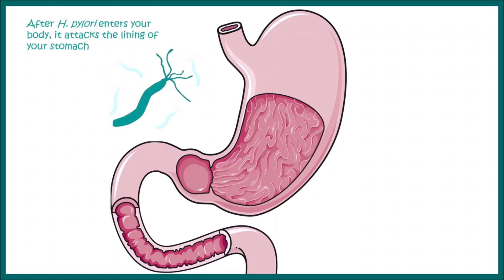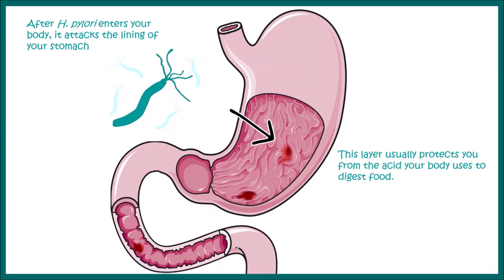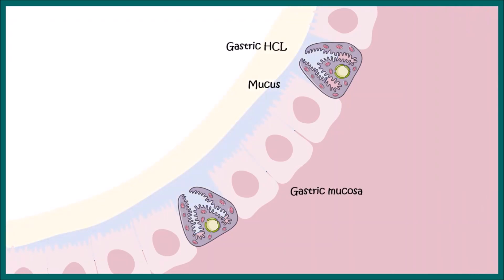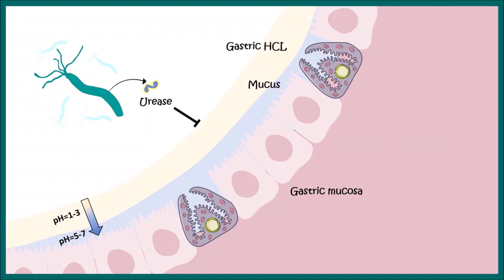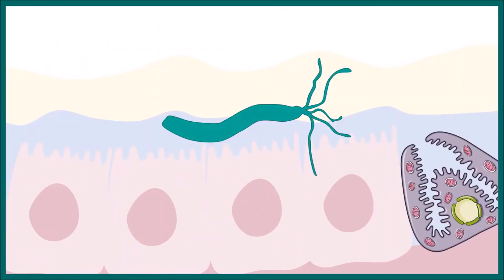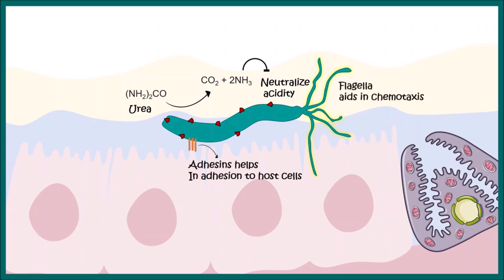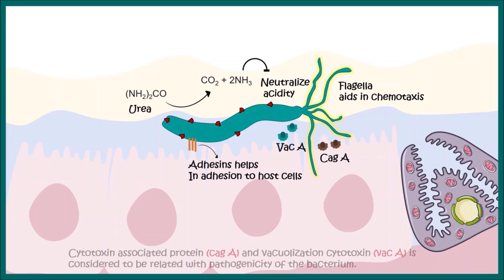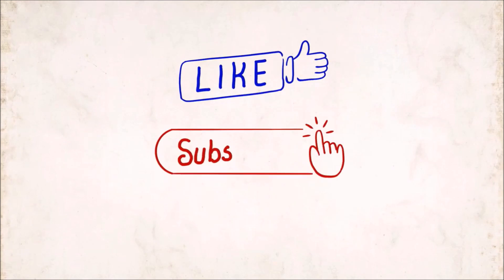Helicobacter pylori H pylori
Helicobacter pylori (H. pylori) infection occurs when Helicobacter pylori (H. pylori) bacteria infect your stomach. This usually happens during childhood. A common cause of stomach ulcers (peptic ulcers), H. pylori infection may be present in more than half the people in the world.

Most people don't realize they have H. pylori infection because they never get sick from it. If you develop signs and symptoms of a peptic ulcer, your health care provider will probably test you for H. pylori infection. A peptic ulcer is a sore on the lining of the stomach (gastric ulcer) or the first part of the small intestine (duodenal ulcer).

H. pylori infection is treated with antibiotics.

Symptoms
Most people with H. pylori infection will never have any signs or symptoms. It's not clear why many people don't have symptoms. But some people may be born with more resistance to the harmful effects of H. pylori.

When signs or symptoms do occur with H. pylori infection, they are typically related to gastritis or a peptic ulcer and may include:

An ache or burning pain in your stomach (abdomen)
Stomach pain that may be worse when your stomach is empty
Nausea
Loss of appetite
Frequent burping
Bloating

Prevention
In areas of the world where H. pylori infection and its complications are common, health care providers sometimes test healthy people for H. pylori. Whether there is a benefit to testing for H. pylori infection when you have no signs or symptoms of infection is controversial among experts.

If you're concerned about H. pylori infection or you think you may have a high risk of stomach cancer, talk to your health care provider. Together you can decide whether you may benefit from H. pylori testing.

Rapid urease test (RUT) is an indirect test for diagnosis of H. pylori according to the presence of urease in the gastric mucosa. RUT is a common rapid cheap and simple diagnostic test and its important advantage over serology tests is in its detection of active infectious agents Diagnosing H.

What is a rapid urease test for Helicobacter pylori?
Helicobacter pylori
A biopsy of gastric tissue is placed into a medium containing urea and a pH indicator. When the bacterial urease splits the urea, the liberated ammonia will increase the pH; this is recognized by a color change in the test indicator. Rapid urease tests are fast, inexpensive, and easy to perform.

What is the H. pylori rapid test for?
H. pylori Ag Rapid Test CE - CTK Biotech
pylori Ag Rapid Test detects antigen present in the feces by using specific antibodies, which indicates an active H. pylori infection. However, a negative test result does not preclude the possibility of infection with H. pylori.

What is the urease test?
The urease test identifies those organisms that are capable of hydrolyzing urea to produce ammonia and carbon dioxide. It is primarily used to distinguish urease-positive Proteeae from other Enterobacteriaceae. Two media types are commonly used to detect urease activity.